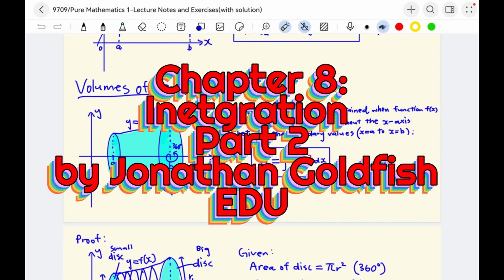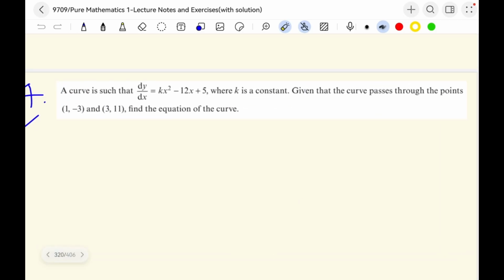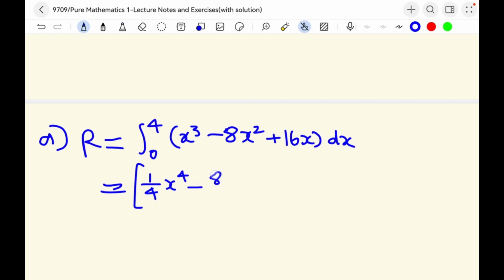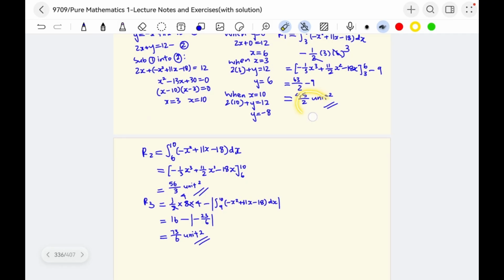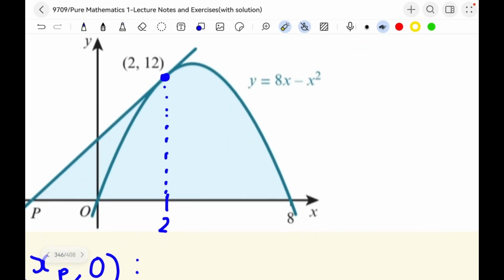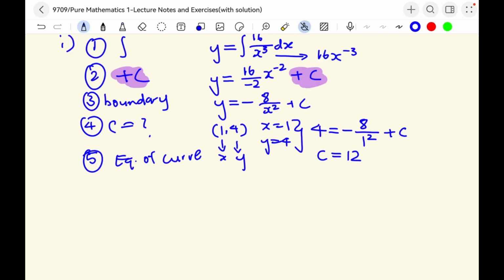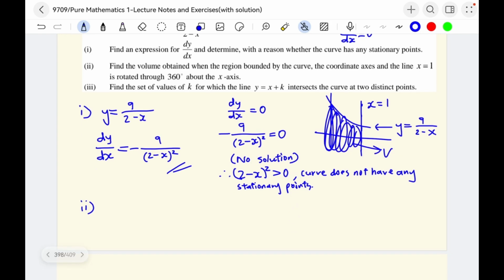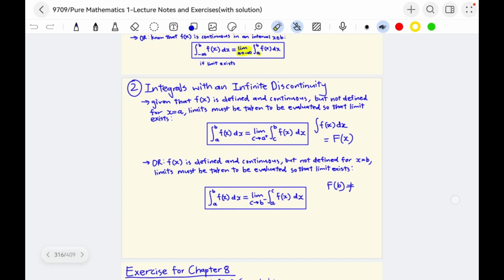Mathematics(9709) Paper 1:Pure Mathematics, Chapter 8: Integration (Part 2)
THE MOST EXAGGERATED VIDEO EVER! This is the last chapter of Pure Mathematics 1 Lecture Part 2! Pure Mathematics 1 syllabus ends here; this couldn't be possible without your support! I promise the next video will be the FP1 topic!
After viewing this video, tell me what you learn from this lecture! Thanks for y'all's support!!
0:00 Intro
0:12 Recap of Part 1
0:41 Content and Commencement Part 2
0:45 8.5 Volumes of Revolution
7:43 8.6 Improper Integrals(hard to come out, but good to know)
14:32 Advice 1: Don't Overconfident
14:43 Advice 2:Practice Makes Perfect
14:54 Clarity of pursuing my courses
15:13 Exercises for Chapter 8(Only 17 questions are discussed)
15:28 MOST QUESTIONSSSSSS?
15:54 Q2-Coursebook(Basic Indefinite Integral)
20:47 Q4-Coursebook(Equation of Curve with Boundary)
27:02 Q6-Coursebook(Equation of Curve with Boundary)
33:08 Q9-Coursebook(Antiderivative relationship)
37:32 Q12-Coursebook(Area of Shaded Region)
50:09 Q16-Coursebook(Area of Shaded Region Bounded)
1:02:19 Q18-Coursebook(Volume generated within x-axis)
1:07:57 Q20-Coursebook(Infinite Limit of Integral)
1:16:57 Q22-Coursebook(Problem Solving in Area of Shaded Region)Challenge
1:26:33 Q29-9709/ON2004/Q7/P1 Challenge
1:29:42 Q33-9709/MJ2010/Q5/P13 Challenge
1:37:46 Q36-9709/ON2005/Q10/P1 Challenge
1:43:50 Q39-9709/ON2007/Q2/P1 Challenge
1:47:52 Q42-9709/ON2009/Q4/P11 Challenge
1:50:36 Q46-9709/ON2003/Q9/P1 Challenge
1:56:06 Q51-9709/ON2010/Q11/P11 Challenge
2:10:00 Q54-Extra Question for Improper Integral Challenge
2:14:50 Q53-Extra Question for Improper Integral Challenge(Plot twist, one more question discussed :D)
2:17:34 YOU'VE MASTERED THIS CHAPTER!
2:17:52 Chapter 8 has been completed
2:17:57 CONGRATULATIONS FOR COMPLETING PURE MATHS 1!
2:18:08 Summary for Chapter 8
2:22:02 Appreciation of Choosing my notes :D
2:23:02 Outro